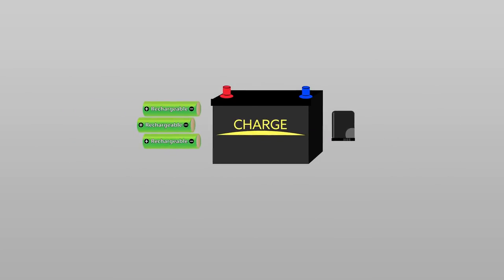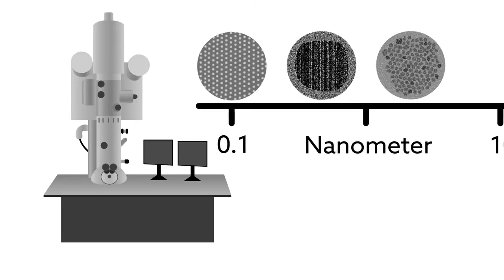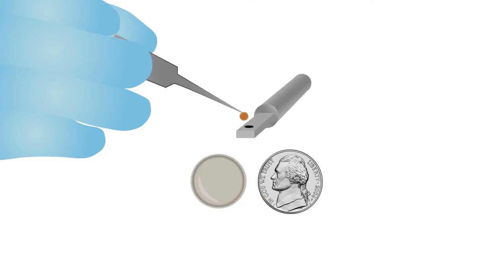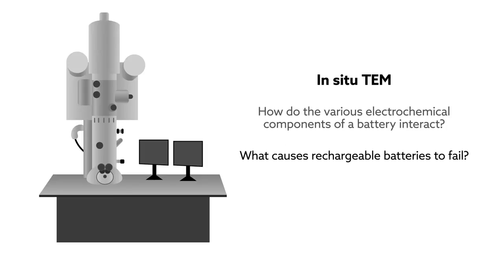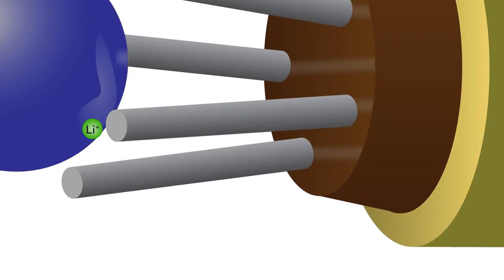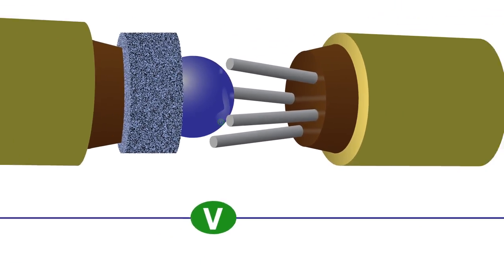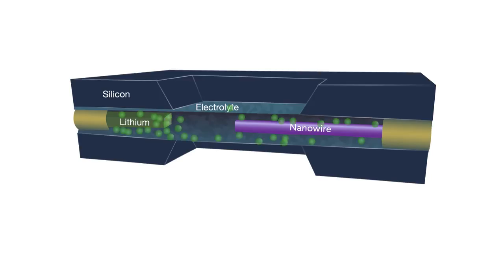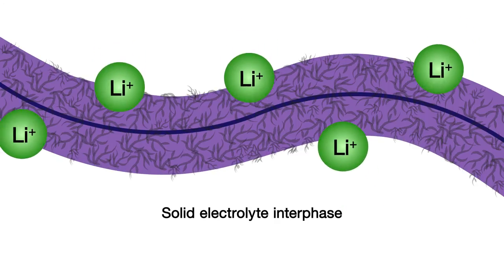In situ TEM and spectroscopy studies of rechargeable batteries under dynamic operating conditions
Chong-Min Wang. "In situ transmission electron microscopy and spectroscopy studies of rechargeable batteries under dynamic operating conditions: A retrospective and perspective view". Journal of Materials Research (2015). doi: 10.1557/jmr.2014.281